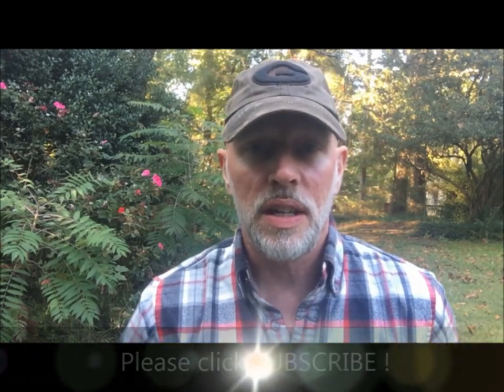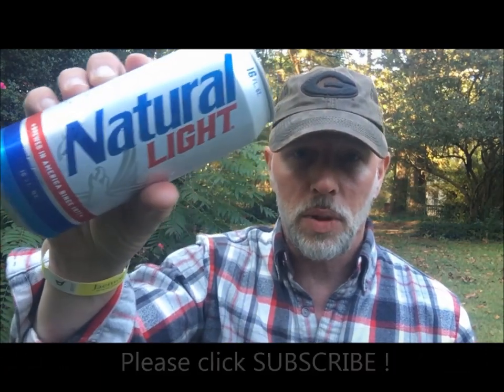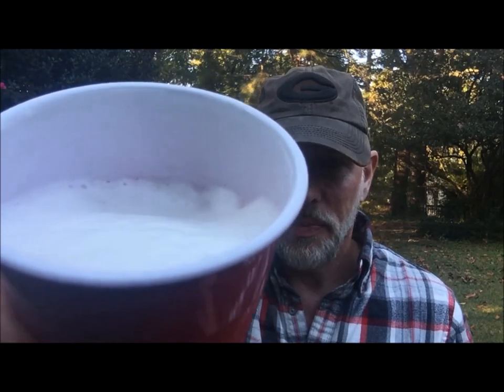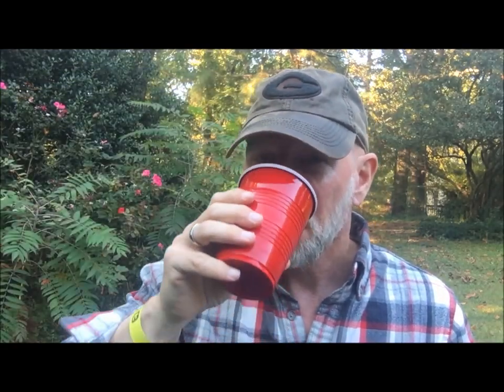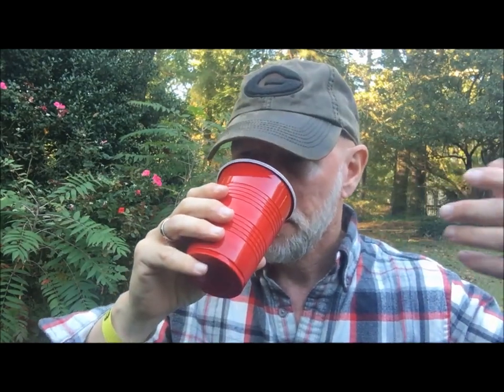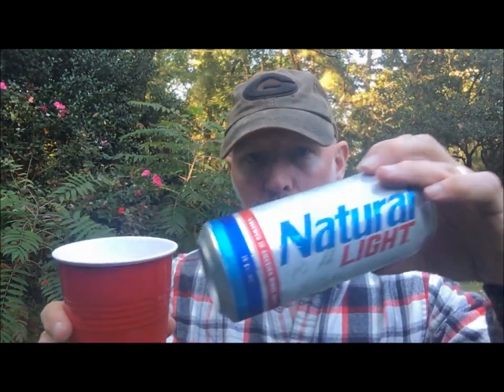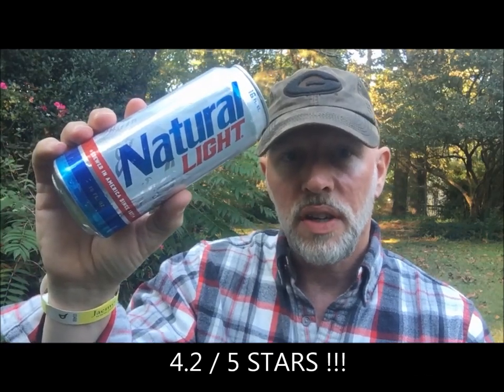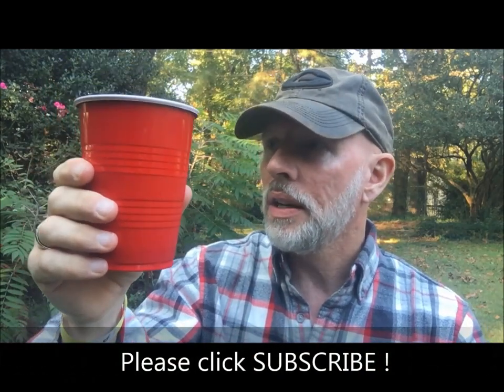Natural Light Beer Review by A Beer Snob's Cheap Brew Review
With the aroma of the sidewalk outside a college bar the morning after, and a foamy watery taste, up this round is Natural Light on the Cheap Brew Review Football Tailgate Edition!